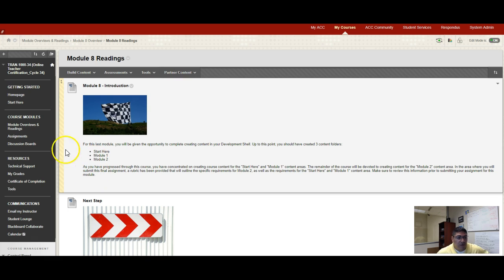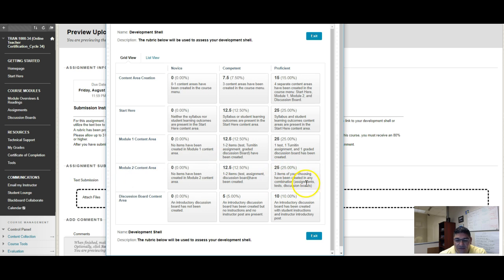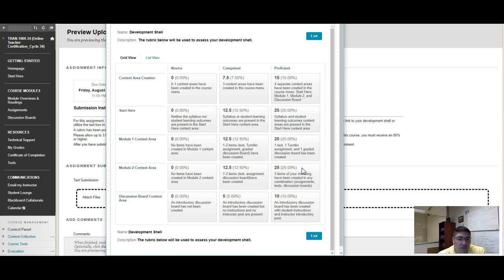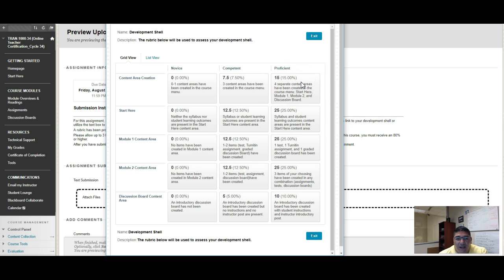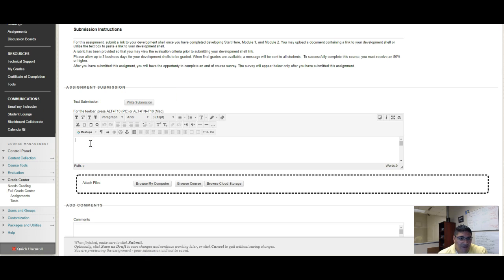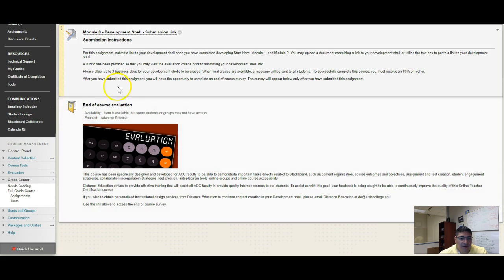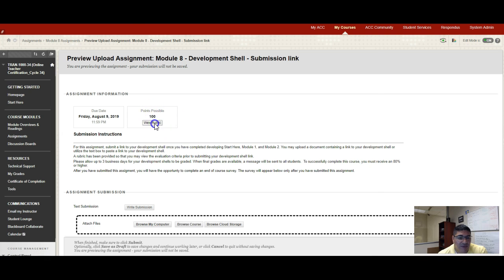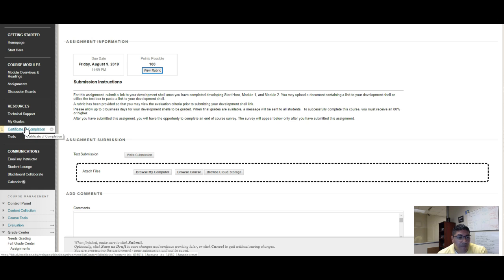ORNT 0100 - Week 8